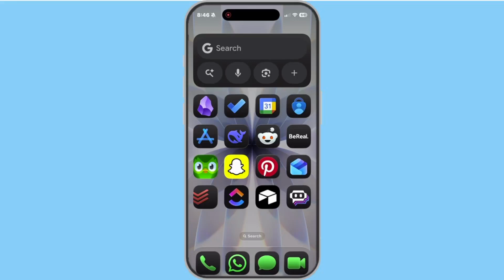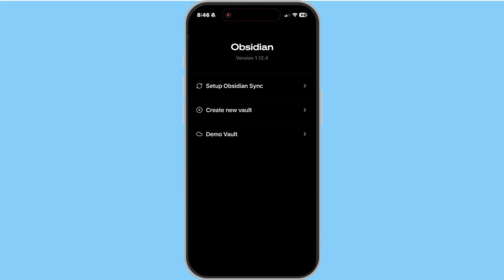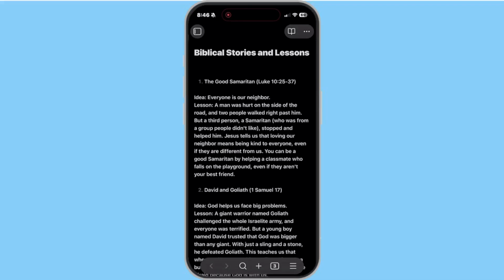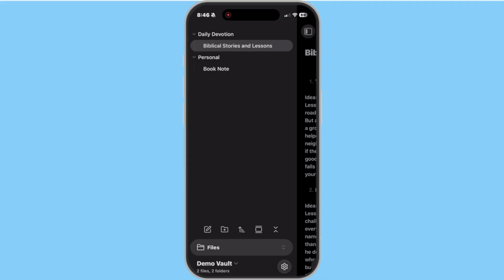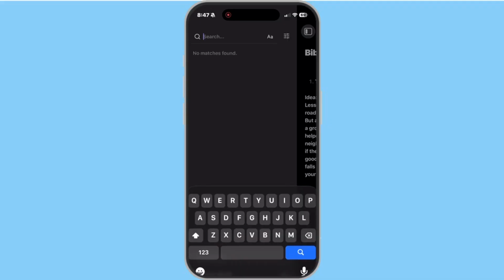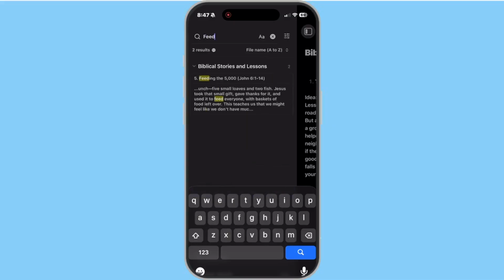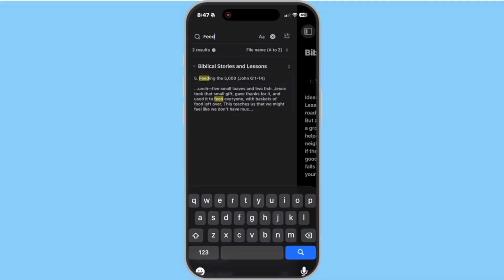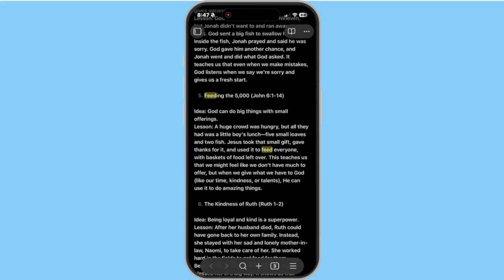How To Search For Text Across All Notes In Obsidian (Best Method)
Learn the most efficient ways to search through your entire vault in Obsidian. This tutorial covers the global search feature, allowing you to find specific words, phrases, or tags across thousands of notes instantly. Whether you are managing a personal knowledge base or a complex project, mastering the search tool is essential for productivity.

In this video, you will learn:
• How to use the Global Search sidebar efficiently
• Important keyboard shortcuts for quick searching
• How to filter search results by file name or content
• Tips for using advanced search operators in Obsidian